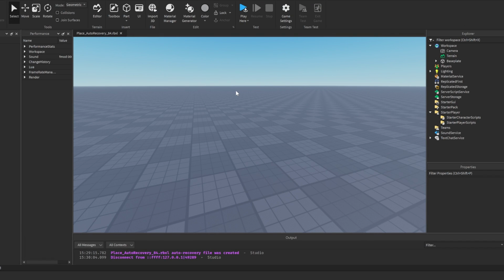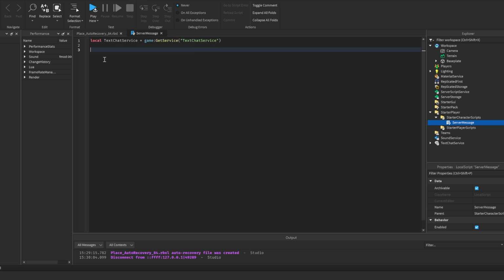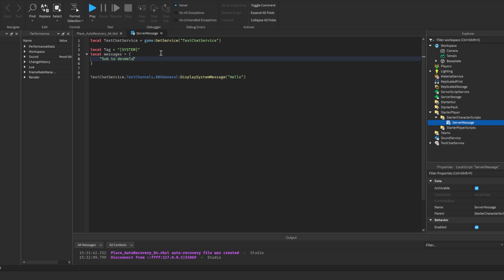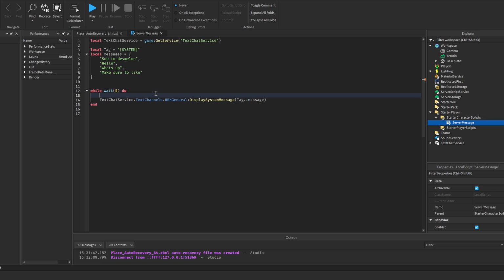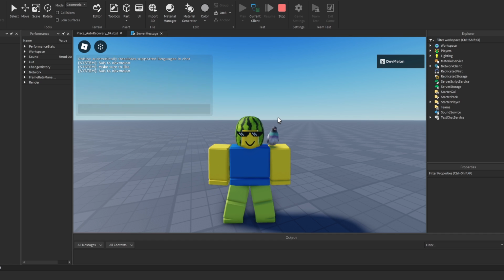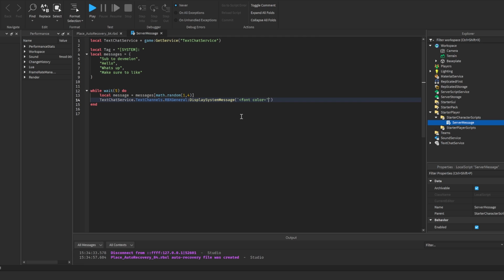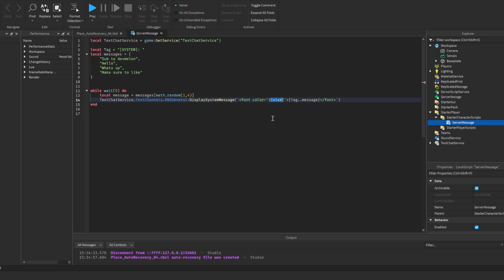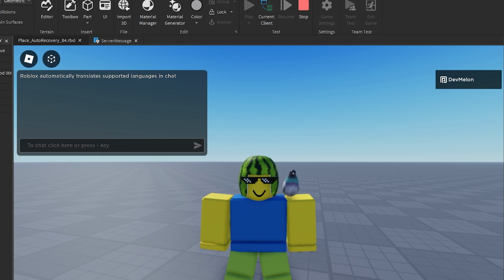How to make SYSTEM MESSAGES in ROBLOX STUDIO!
Hey guys! In todays video you will learn how to make system messages in roblox studio which you can use for pretty much anything such as when a player joins. Or when a player leaves. Or even tips that the game gives you as you play the game!

How to make a SYSTEM MESSAGE system in ROBLOX STUDIO!

How to make a SYSTEM MESSAGE system in ROBLOX STUDIO!How to make a SYSTEM MESSAGE system in ROBLOX STUDIO!